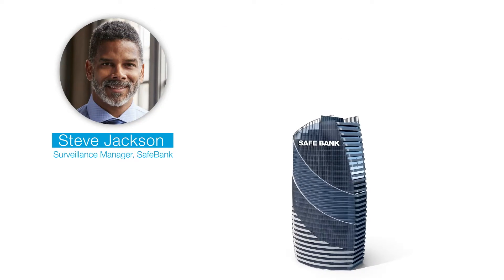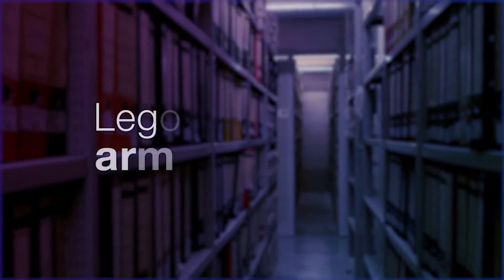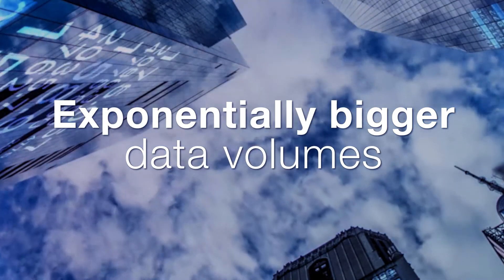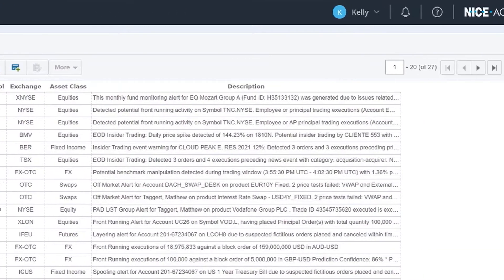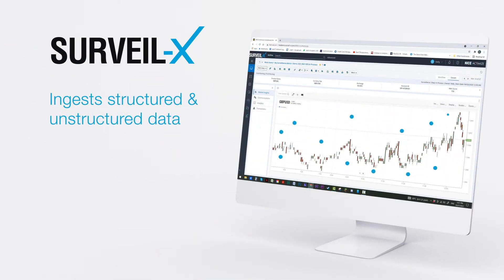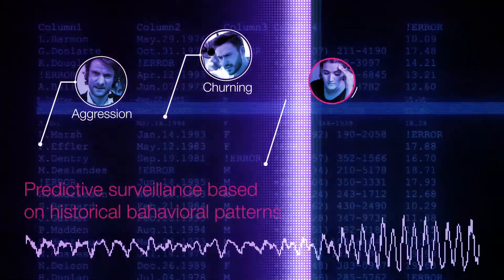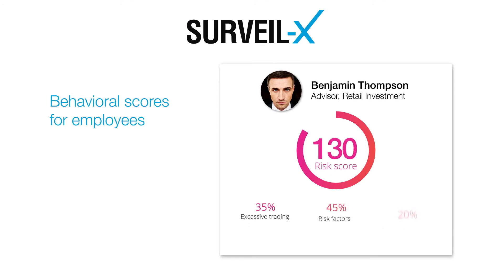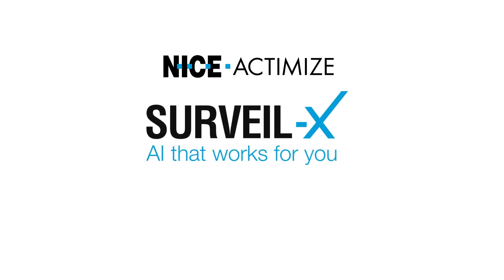SURVEIL-X: AI that Works for You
The SURVEIL-X Holistic Trade Compliance platform provides comprehensive surveillance coverage for all regulatory needs by connecting to, ingesting, and analyzing data from many real-time data sources, including all forms of communications.